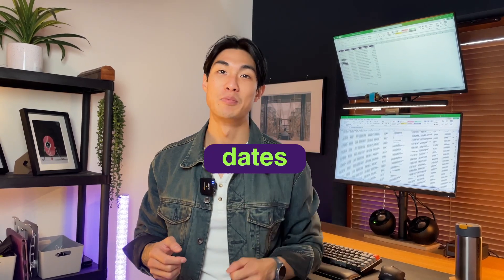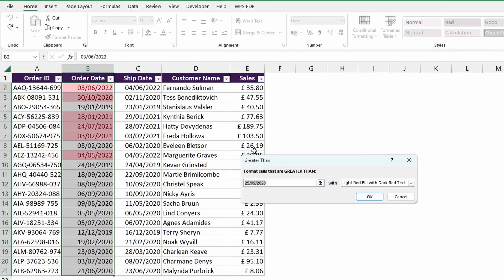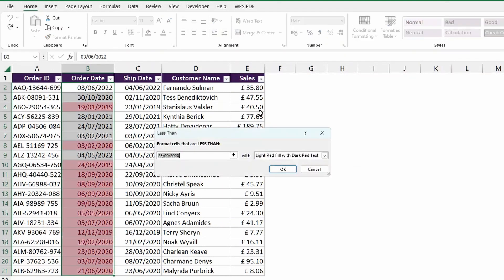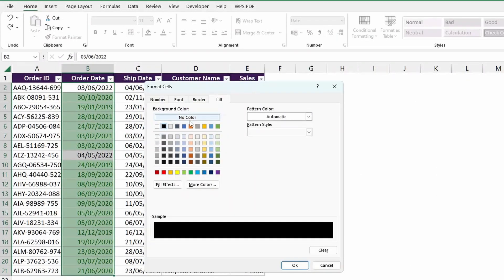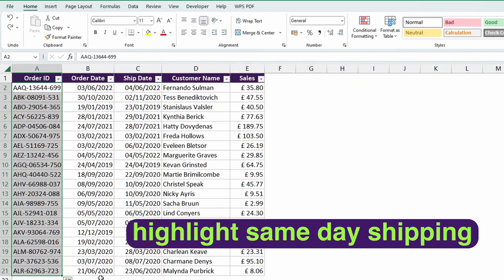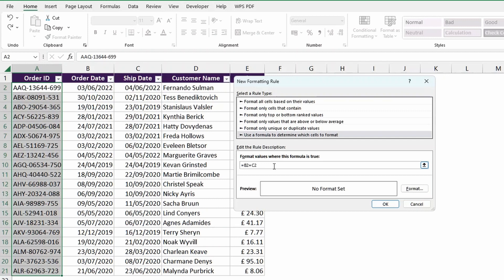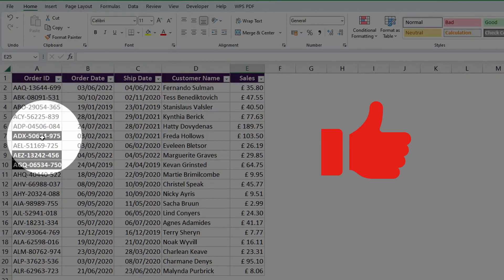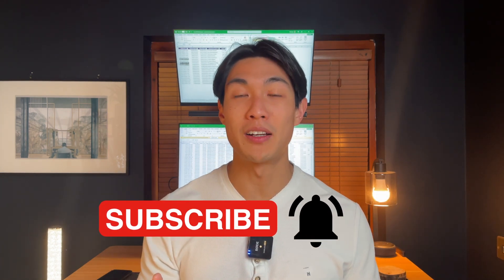CONDITIONAL FORMATTING Dates in Excel in 3 MIN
TIMESTAMPS
00:00 Intro
00:25  After a Specific Date
00:55 Before a Specific Date
01:42 Use a Custom Formula to Highlight Same Day Shipping
03:09 Outro